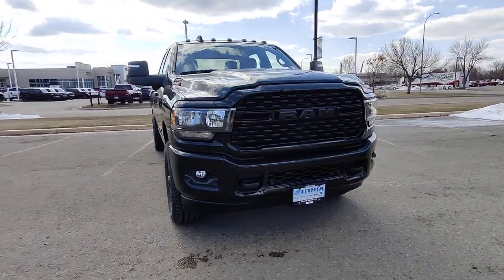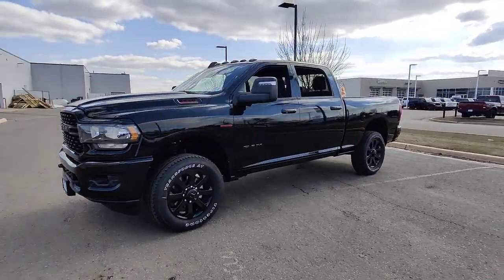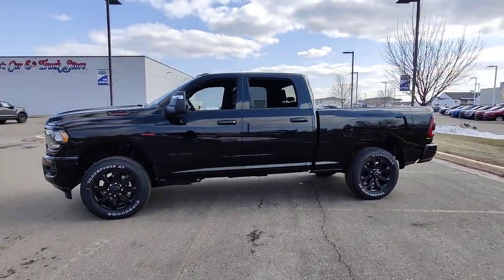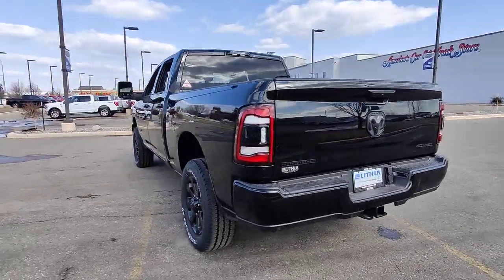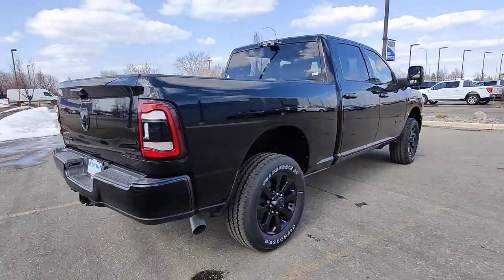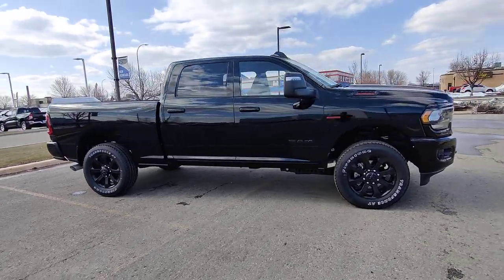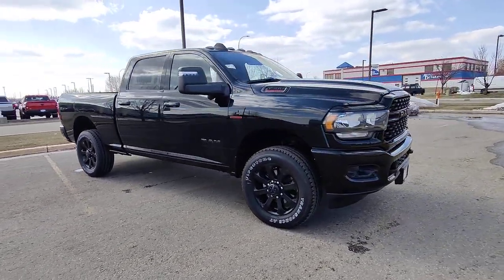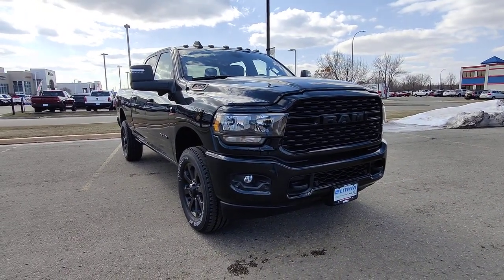2023 Ram 3500 Grand Forks, East Grand Forks, Crookston, Thief River Falls, Fargo PG521242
Diamond Black Crystal Pearlcoat New 2023 Ram 3500 Big Horn 4x4 Crew Cab 64 Box available in 2373 32nd Avenue South, Grand Forks, North Dakota at Lithia CJD of Grand Forks. Servicing the Grand Forks, East Grand Forks, Crookston, Thief River Falls, Fargo, ND area.

#3500 Big Horn 4x4 Crew Cab 64 Box
2023 Ram 3500 Big Horn 4x4 Crew Cab 64 Box - Stock#: PG521242

Big Horn trim. Trailer Hitch Alloy Wheels 4x4 Back-Up Camera iPod/MP3 Input Onboard Communications System Keyless Start. Warranty 5 yrs/60k Miles - Drivetrain Warranty; CLICK NOW! KEY FEATURES INCLUDE: 4x4 Back-Up Camera iPod/MP3 Input Onboard Communications System Trailer Hitch Aluminum Wheels Keyless Start. MP3 Player Privacy Glass Keyless Entry Child Safety Locks Heated Mirrors. MORE ABOUT US: In the market for a new Chrysler Dodge Jeep or RAM? Then come to Lithia Chrysler Jeep Dodge of Grand Forks! Our experienced sales staff prides itself on not only offering a paramount selection of new and used cars but a distinctive personalized approach to service to match. And whether youre coming in from Fargo Devils Lake or Thief River Falls MN our new Chrysler Dodge Jeep and RAM dealership and service center is just a quick drive away. Plus motor vehicle excise tax license and $299 doc fee. Price contains all applicable dealer incentives and non-limited factory rebates. You may qualify for additional rebates; see dealer for details.